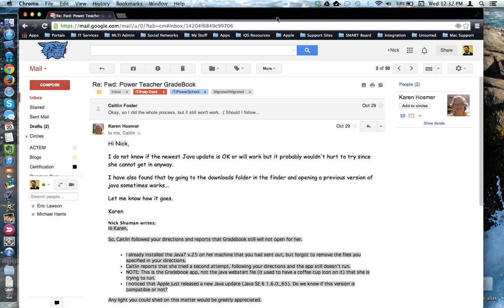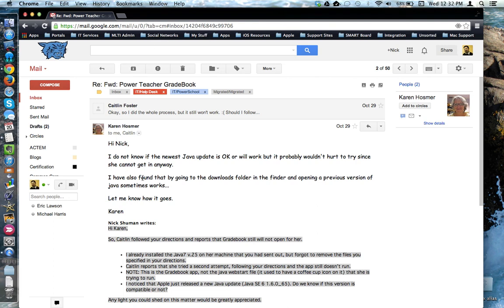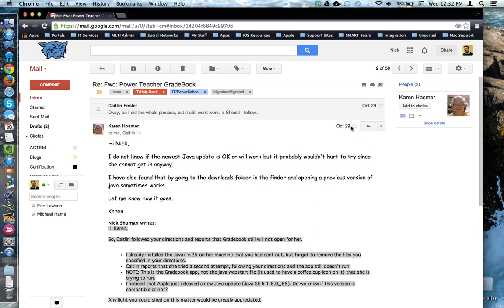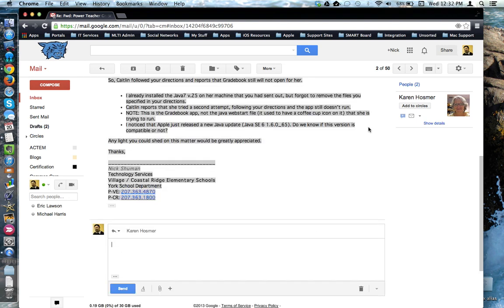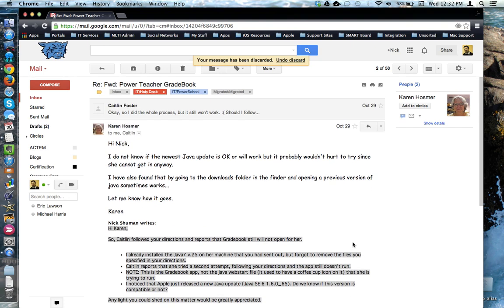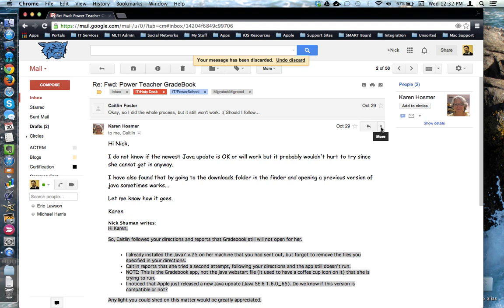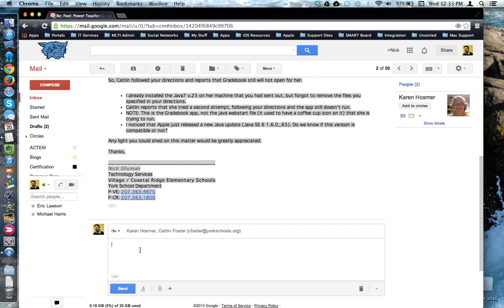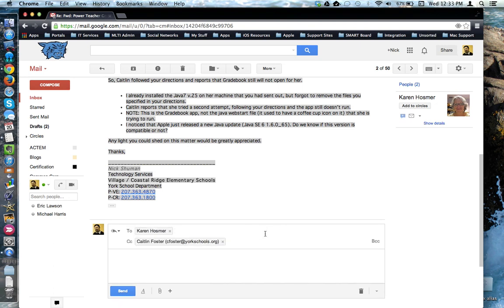HowTo - Reply vs. Reply to all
This tutorial will show how to reply the an email and ensure that you include the correct recipient, recipients, and/or Google Group desired.